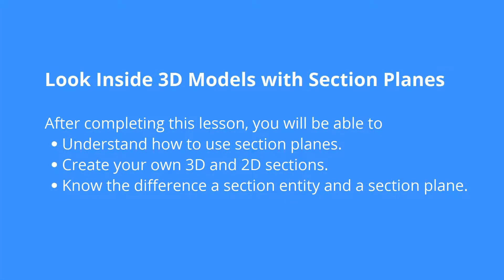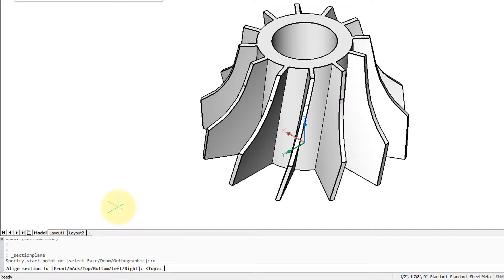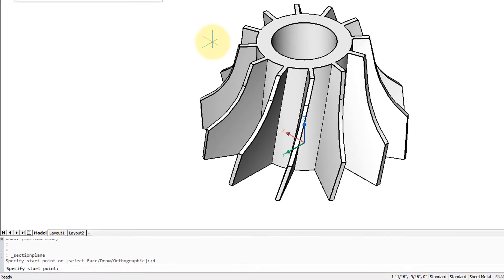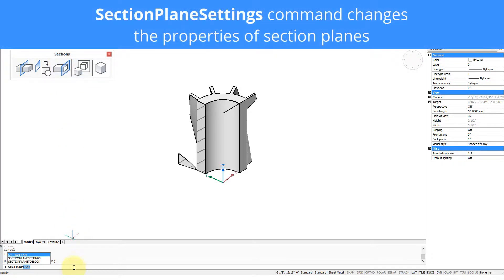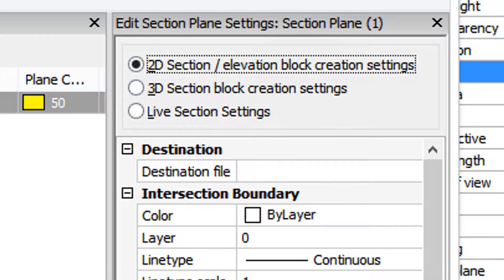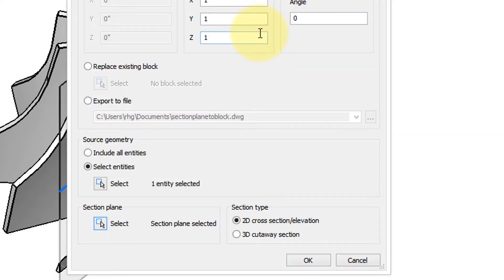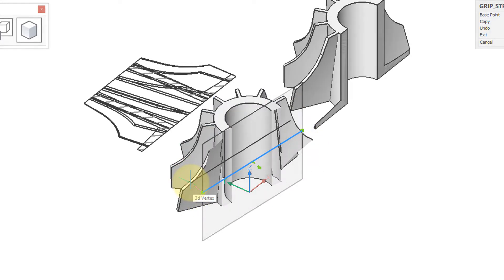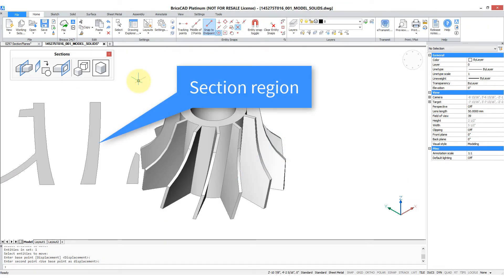Section Planes - BricsCAD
To look inside 3D models, like houses or gearboxes, BricsCAD provides the SectionPlane command. Once in the drawing, you can manipulate the section plane to see other parts of the model. The effect of section planes can be saved (as blocks).

After completing this lesson, you will be able to:
 ⦁Understand how to use section planes and change their look
 ⦁Create your own 3D and 2D sections, and save them as blocks
 ⦁Know the difference a section entity and a section plane